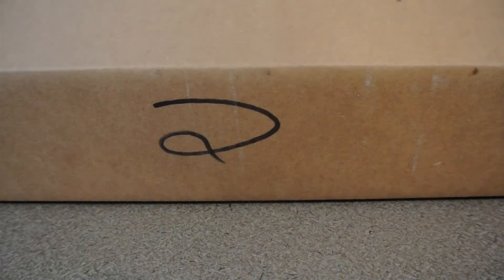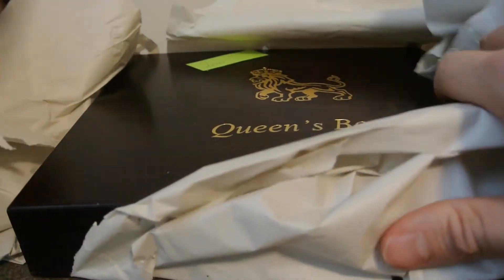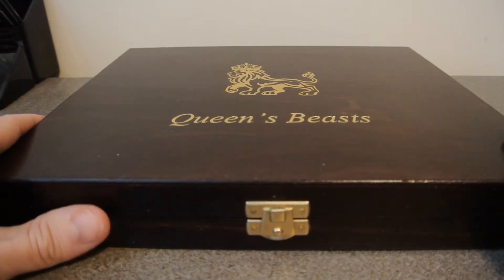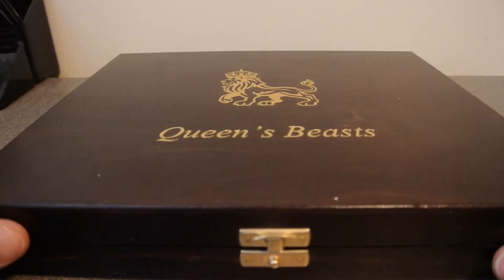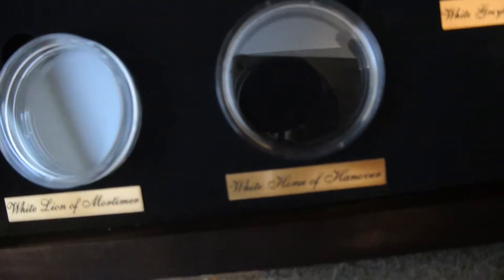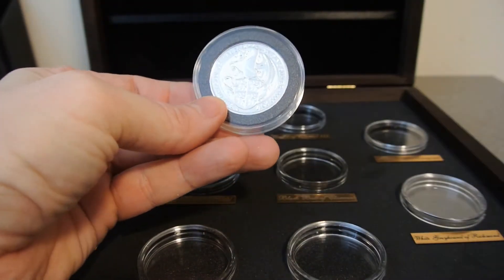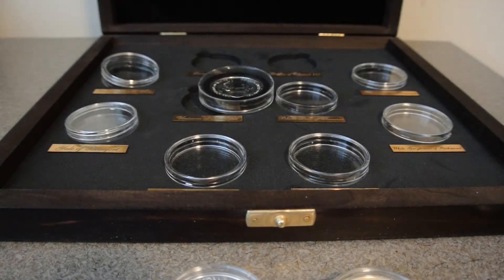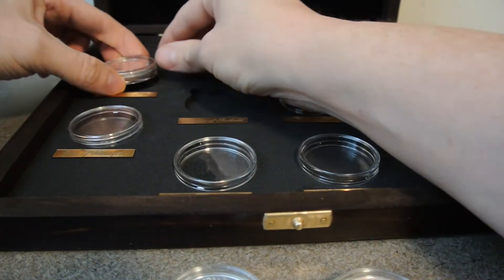An unboxing of a cool storage box...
QB Presentation box...